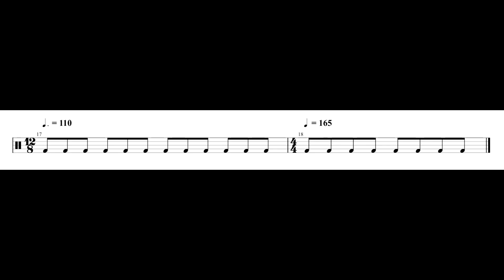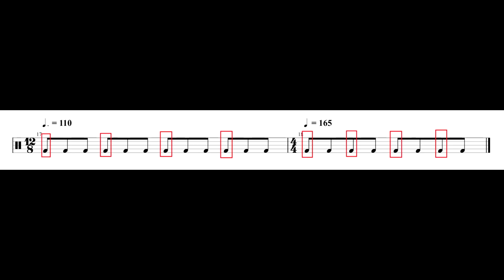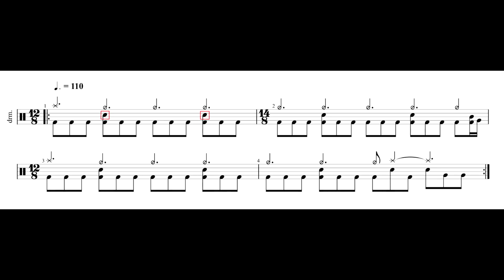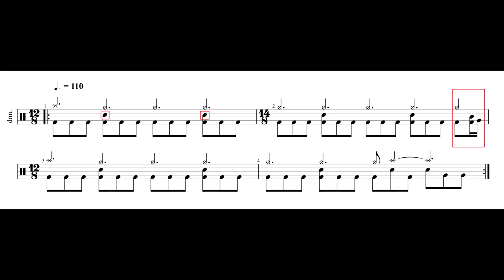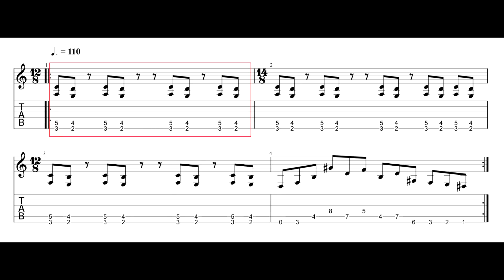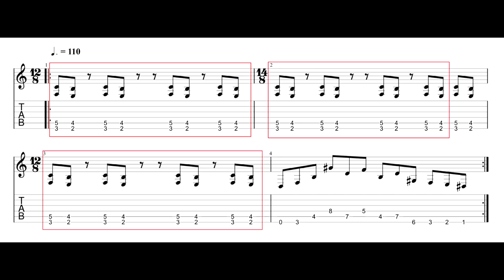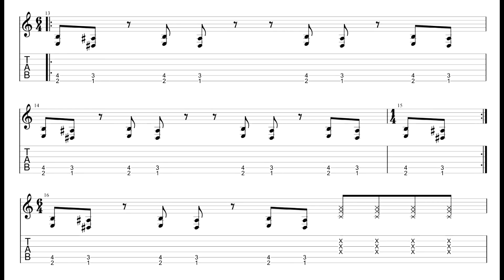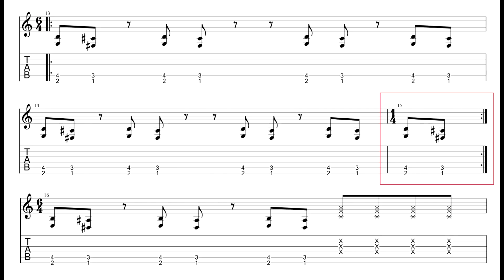King Of Terrors - A Study In Metric Modulation - Michael Romeo/Symphony X Theory Lesson